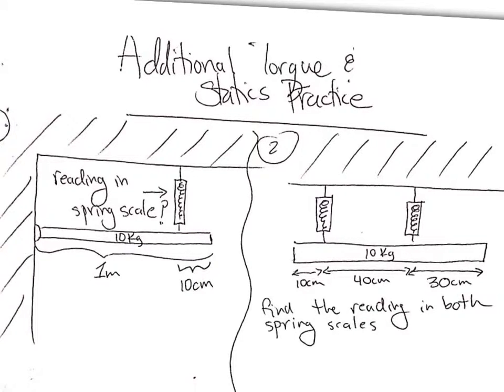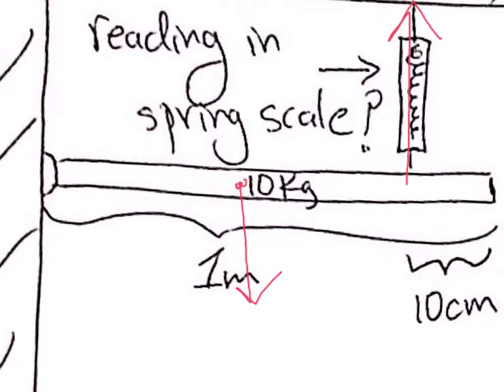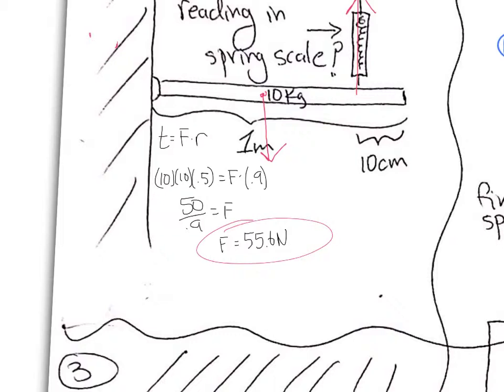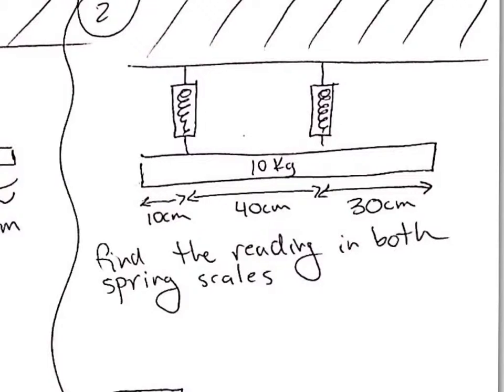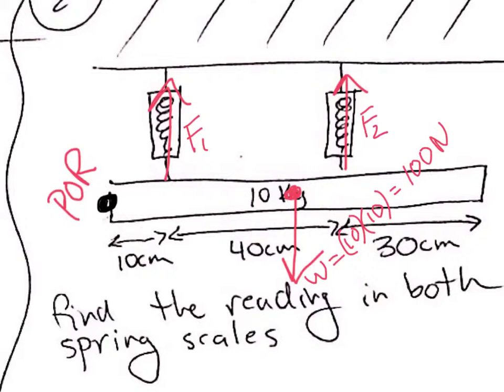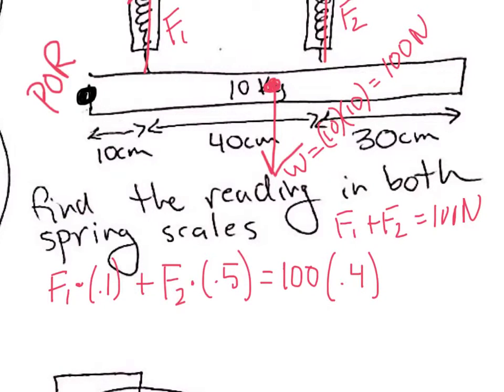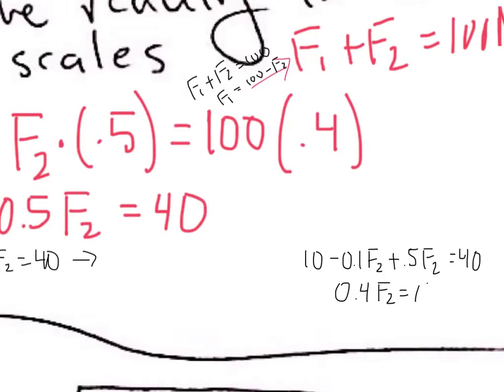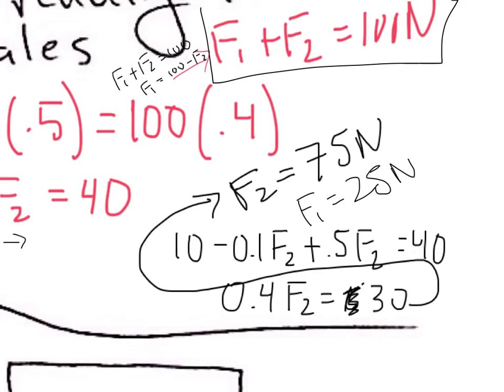Torque statics additional practice